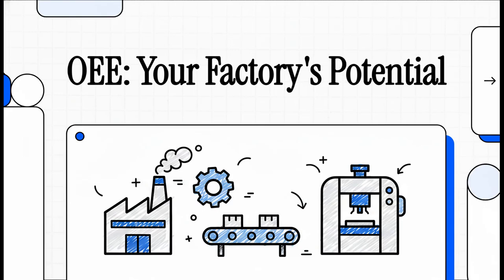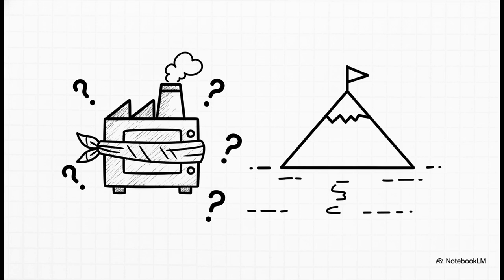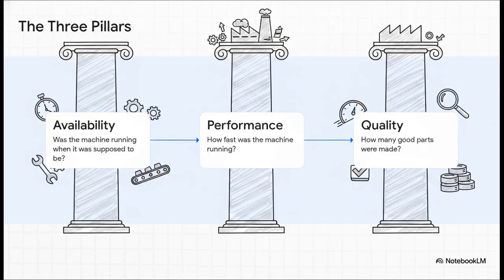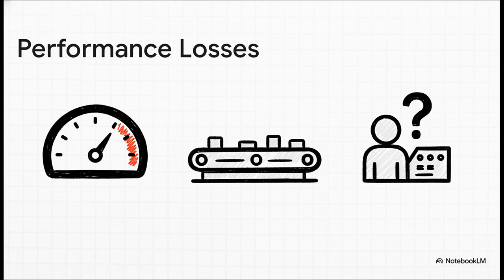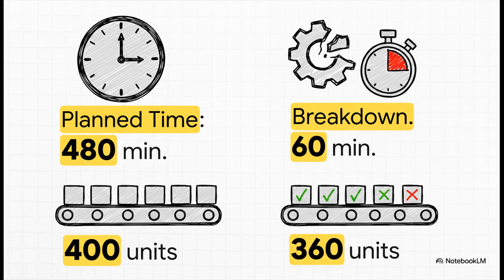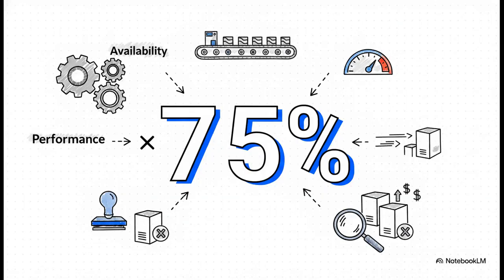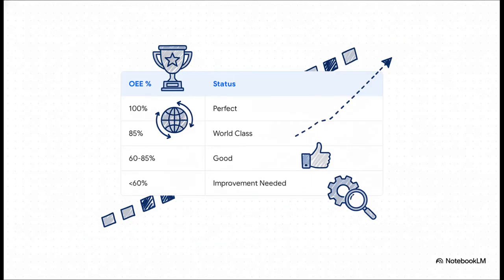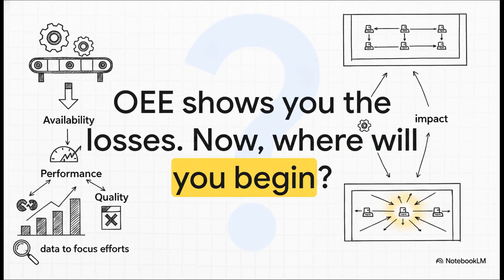108- TPM OEE Overall Equipment Efficiency in Manufacturing Engineering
TPM OEE Overall Equipment Efficiency in Manufacturing Engineering